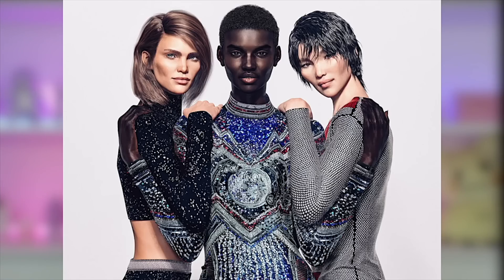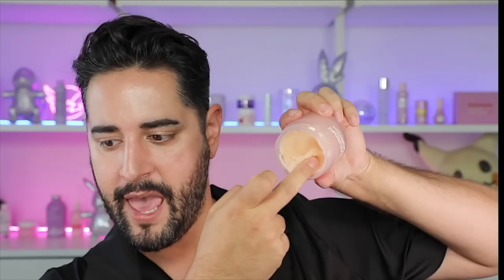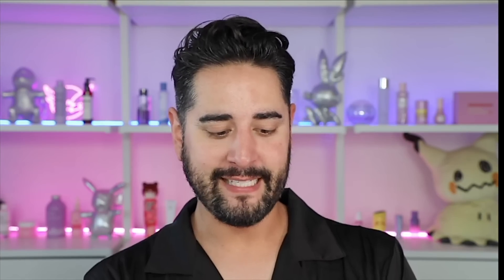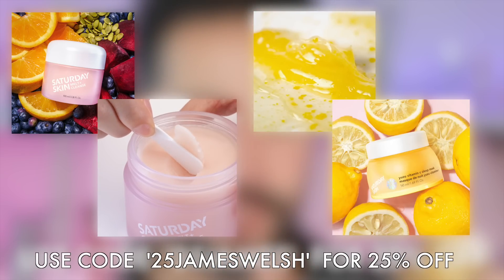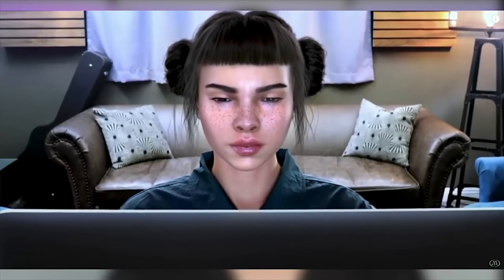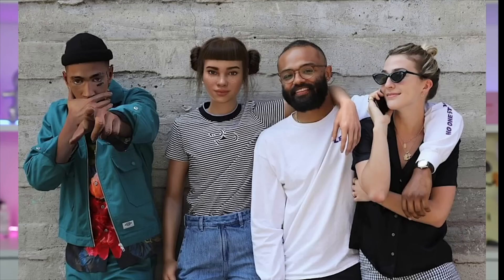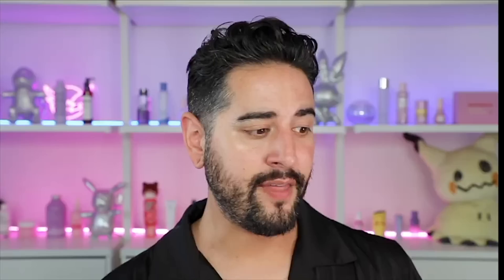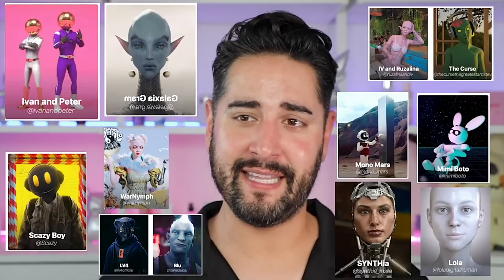Rise Of The (Illegal?) Virtual Influencer- Death Of Human Influencers - INSTAGRAM VS REALITY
This video contains a paid for advertorial with Saturday Skin.

Virtual influencers are CGI influencers. Computer generated influencers.
But they really are more than just clever looking almost humans. These influencers have careers, personalities, preferences and curated histories and even relationships to reflect a real life person.
And brands are paying them big money to advertise their cosmetics, skincare and makeup.
But like real life influencers, they come with drama and i'm here to SPILL THE TEA.
From breaking the law, exploitation of black women and even fake SA stories, this videos explores the pros and mainly cons of virtual influencers.

00:00 Intro
00:38 Saturday Skin Sponsor
05:05 What Is A Virtual Influencer?
06:54 Are they actually popular?
07:54 Popular Virtual Influencers
10:10 What Brands Work With Virtual Influencers?
11:00 Dermalogica’s VI is actually cool
11:24 THE PROS
13:47 THE CONS
17:01 IS THIS EVEN LEGAL?!
18:20 VI Tea, Drama & Controversies
20:32 Fake Inclusivity?
23:40 What Do I Think?
25:13 Outro